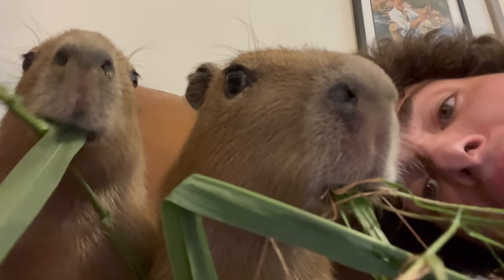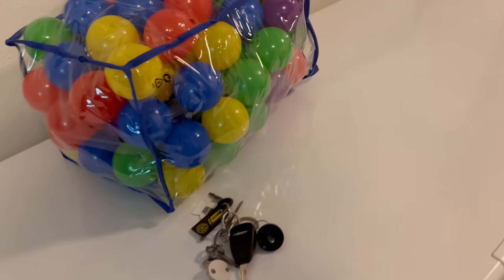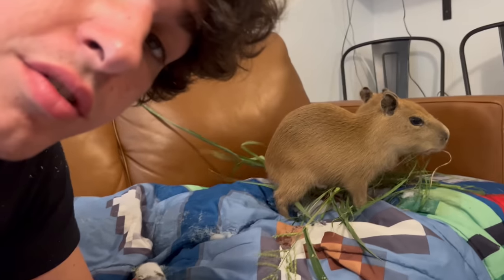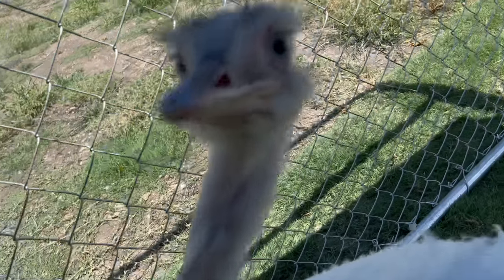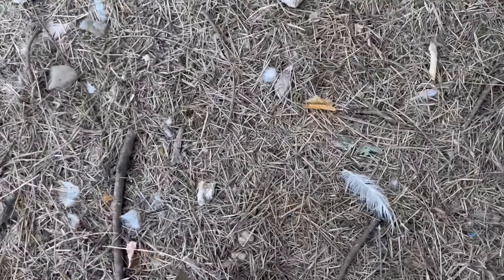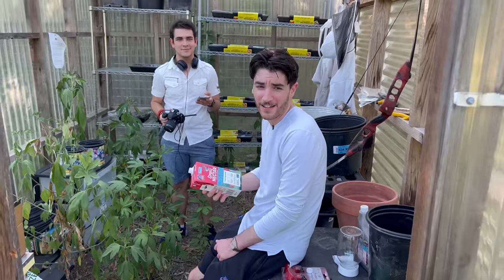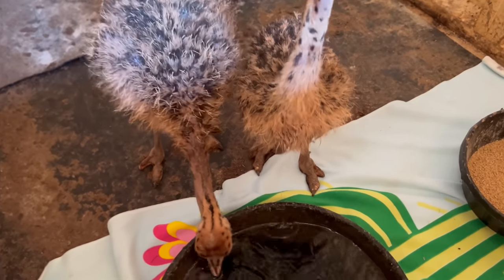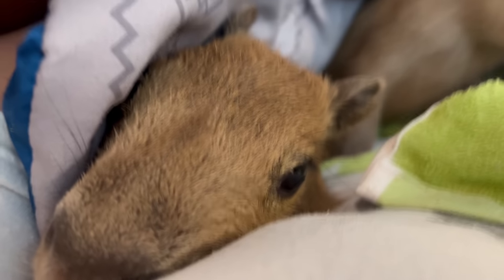Group Farting Starts at 9PM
Do not be late. You don’t want to know what Gort did to the last tardy fardy.